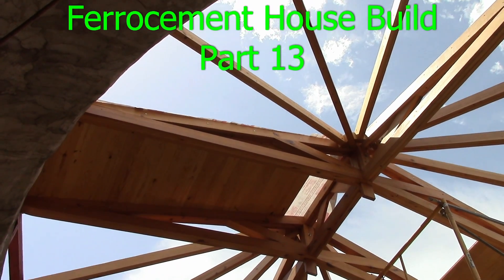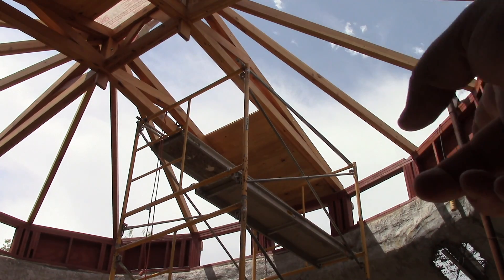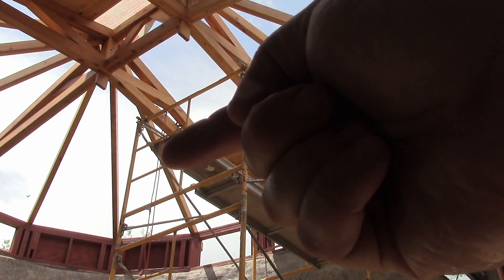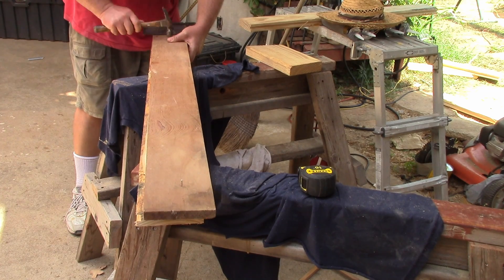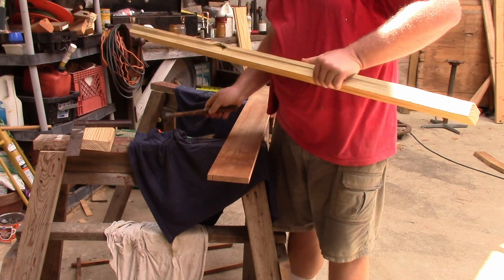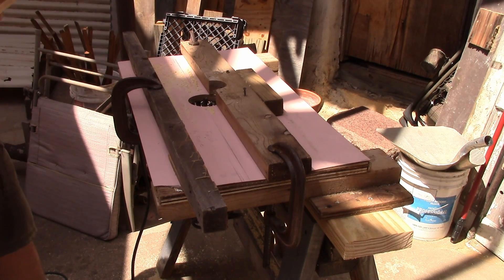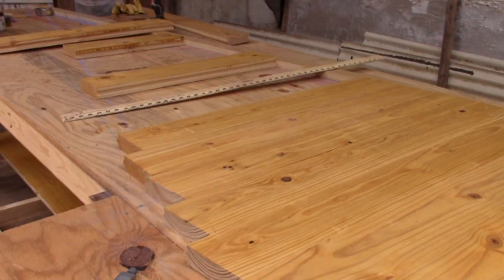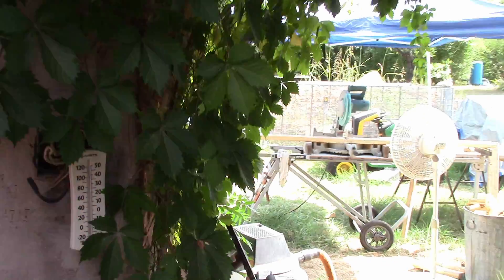Ferrocement House Project Part 13 Tongue and Groove Roof Deck on a Round Roof, So Many Angles to Cut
Round Roofs framed and decked in lumber have lots of angles to keep up with. In this video I show you how we kept up with all the tricky angles and maximized our board feet of 2x6 tongue and groove to save money. Its always been true that a round structure uses less materials to build then a square equivalent but it also requires much more labor to build round.

First part of the video covers tapering boards to fake a square finished look to a A rectangular shape with two distinct side lengths that is obviously oblong.
Second we tackle cutting our 2x6 roof decking into triangles to fill in the pie pieces of our round roof.

This video is about the roof decking on a oval shaped round roof that is affixed to a ferrocement dome with the top cut out of it.